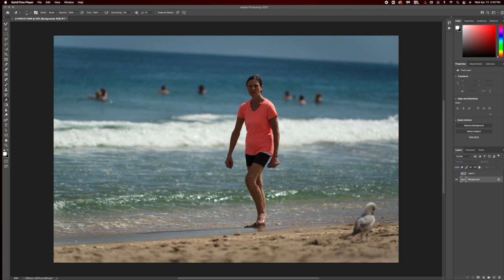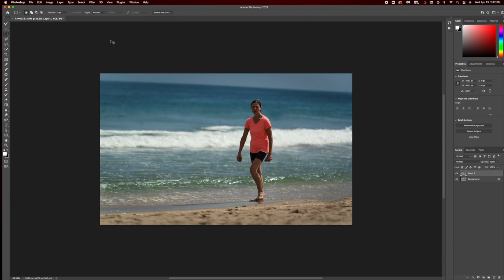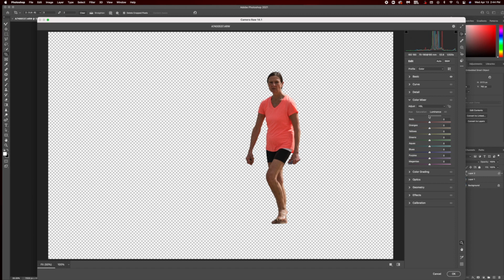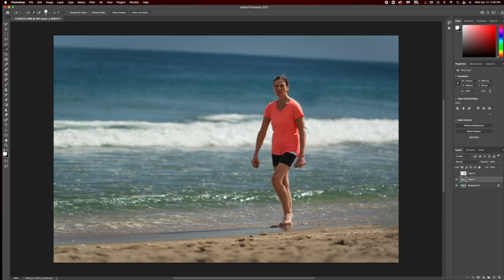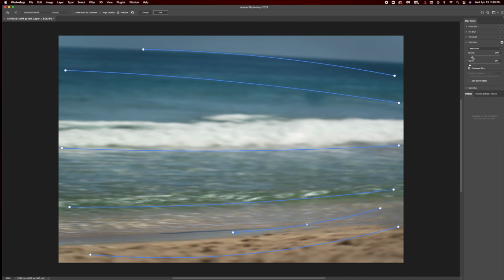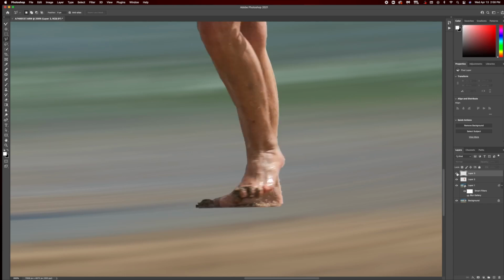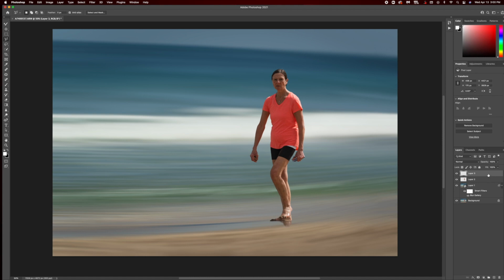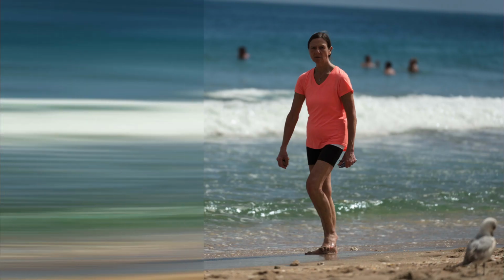How i create abstract fine art in Photoshop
Get to the point : 5 : 38